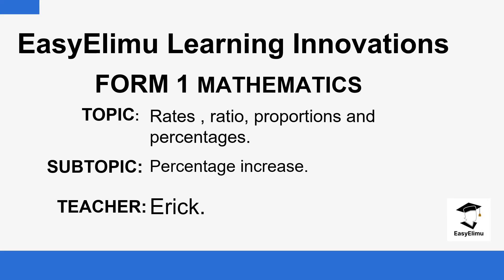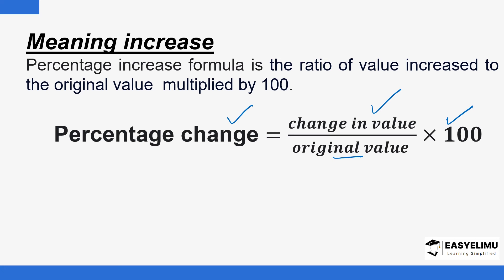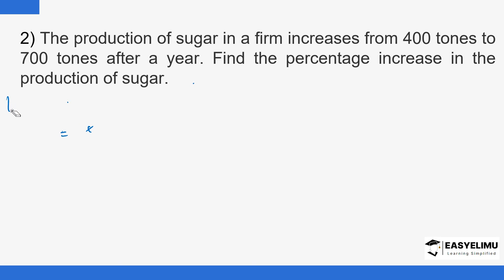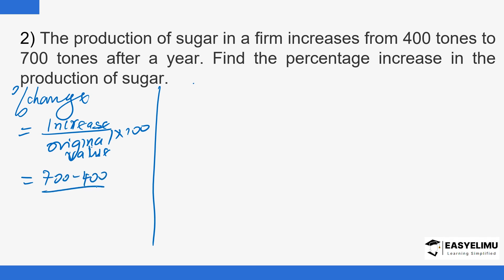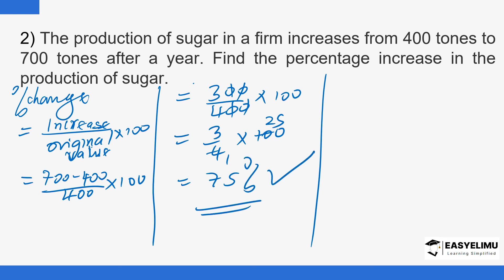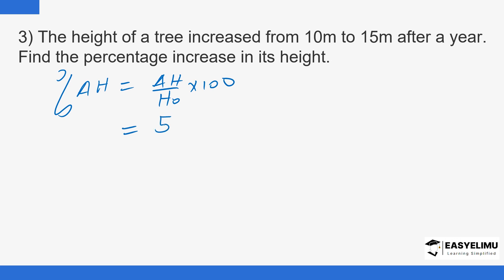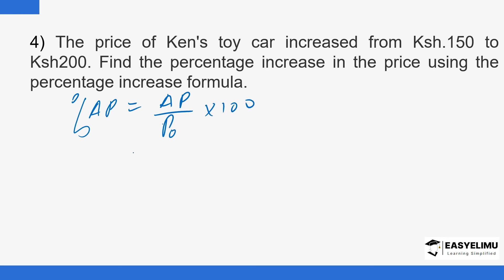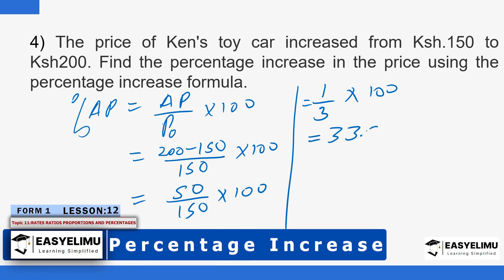Percentage Increase (Lesson 12 of 13 Form 1 Topic 11 - Mathematics )